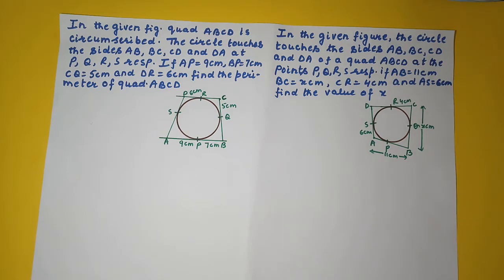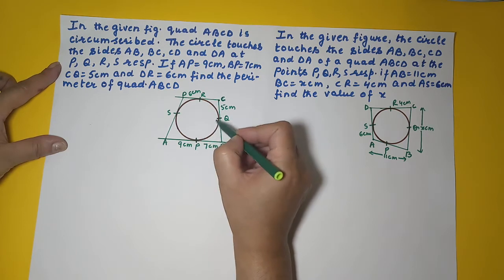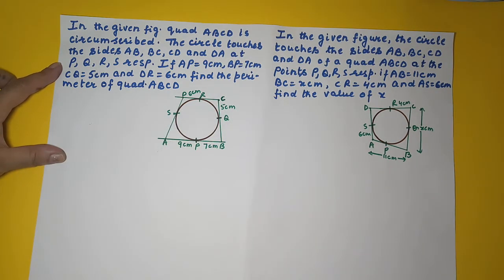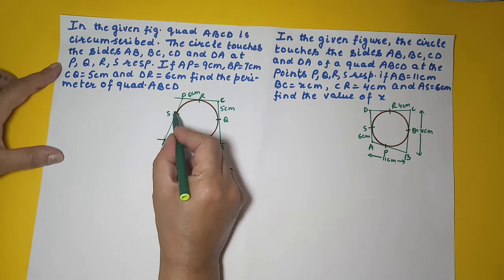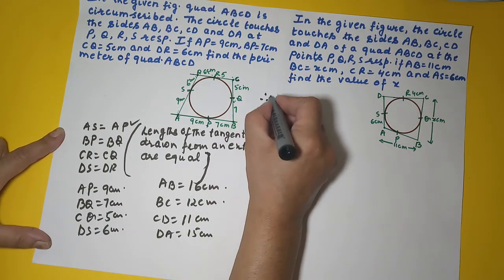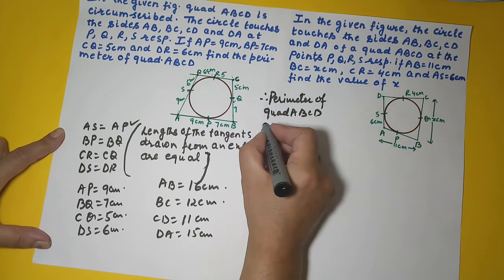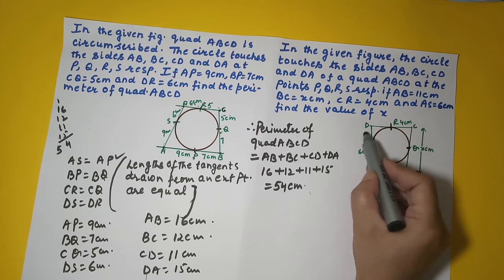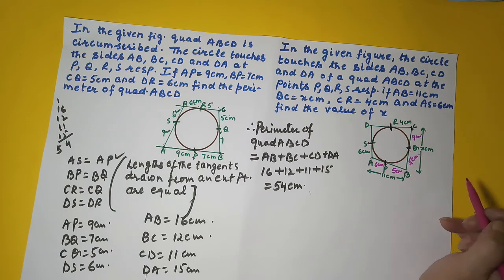TANGENT 8 ICSE MATHEMATICS STD 10